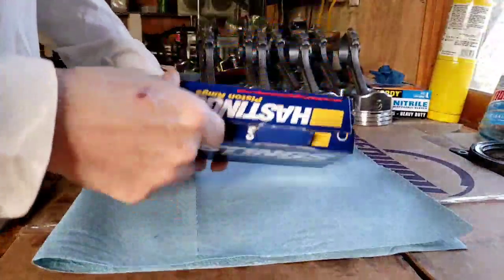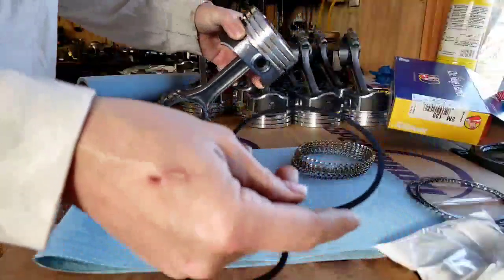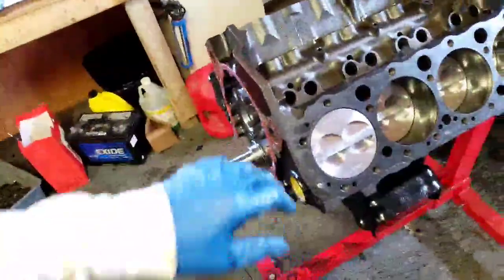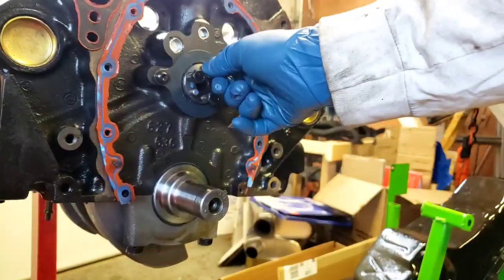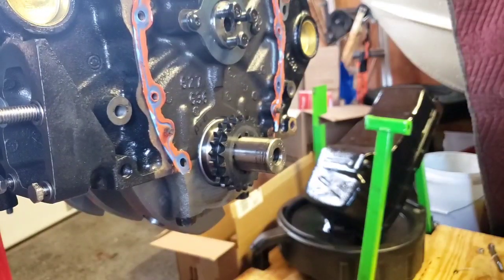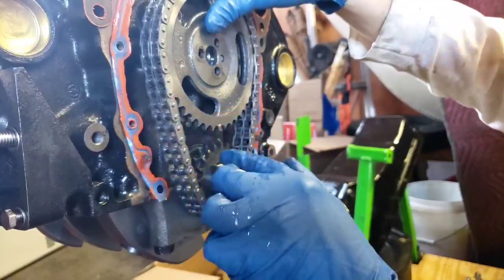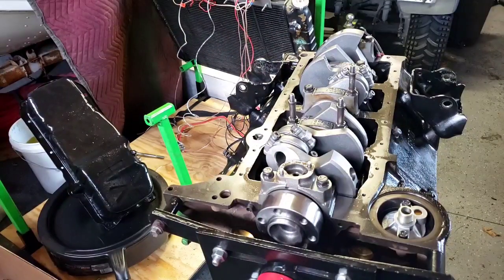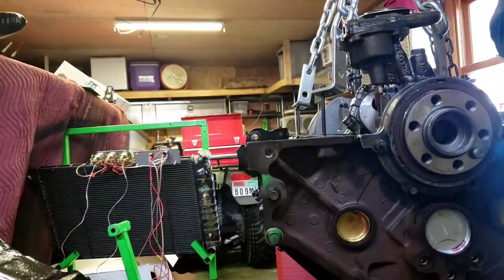Budget 350 small block build. Rotating assembly in small block chevy.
Installing rotating assembly and more.

Music Credits

Super clean is there for all your cleaning needs. Super Easy. Super Fast. Super Clean.